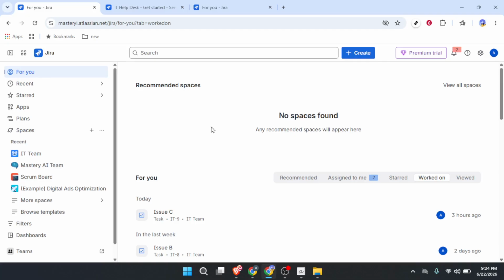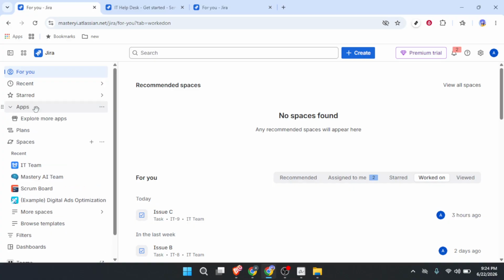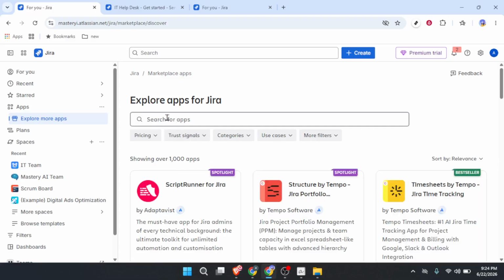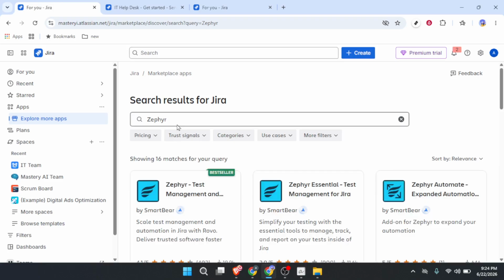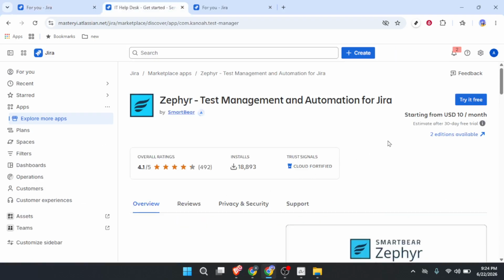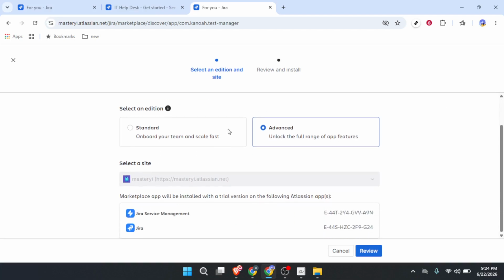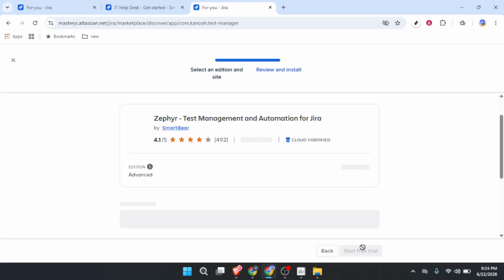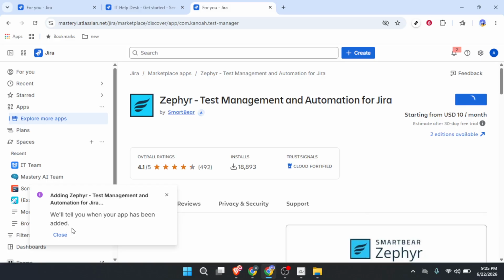How to Install Zephyr in Jira (Tested)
In this video, we discuss how to install Zephyr in Jira, covering the step-by-step process to add Zephyr test management to your Jira instance. Whether you're setting up Zephyr for the first time or looking to add it to your existing Jira workflow, this guide walks you through the installation from the Apps menu.

00:00 Introduction to Installing Zephyr
00:26 Accessing the Apps Menu
00:39 Navigating to Atlassian Marketplace
00:51 Searching for Zephyr App
01:04 Selecting Zephyr by SmartBear
01:19 Starting the Free Trial
01:43 Reviewing App Permissions
01:54 Installation Complete in Apps Menu